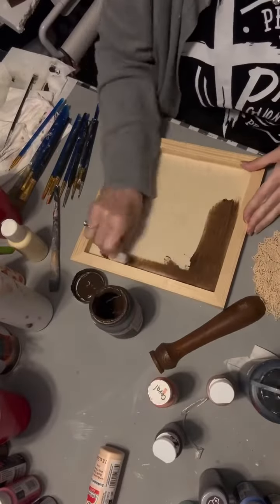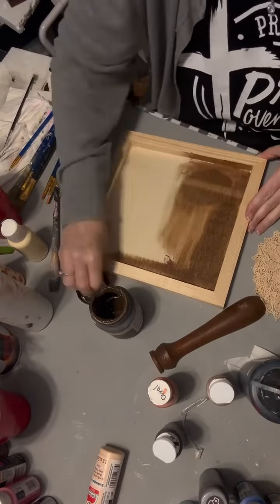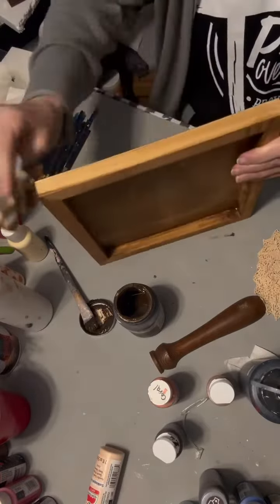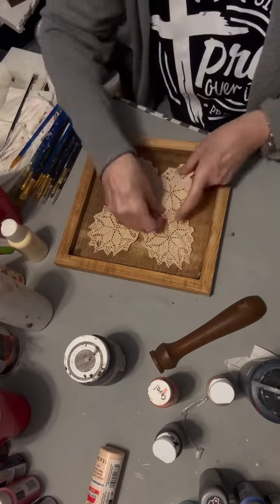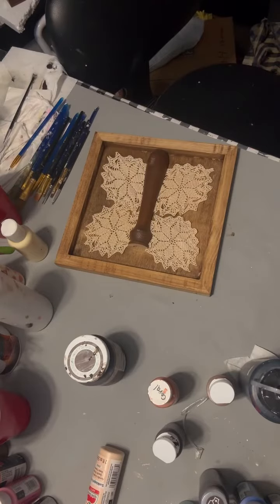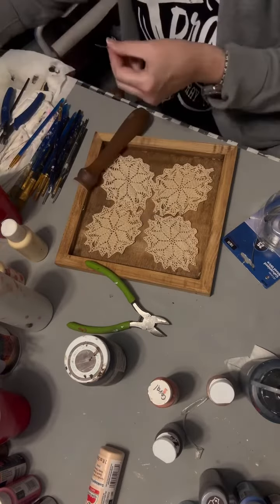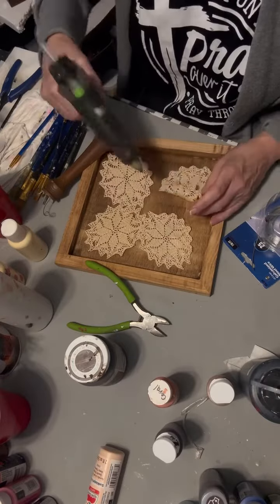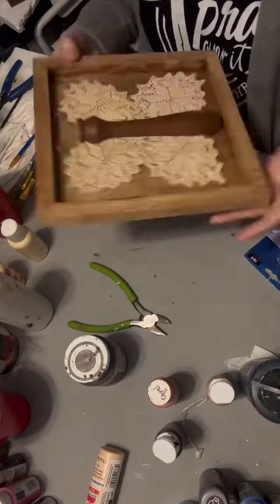spindle and doily butterfly